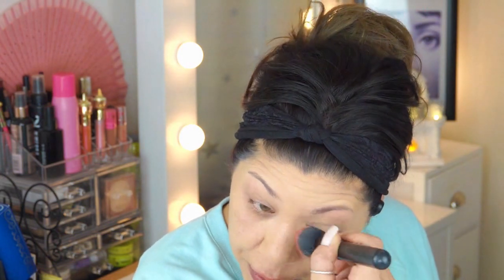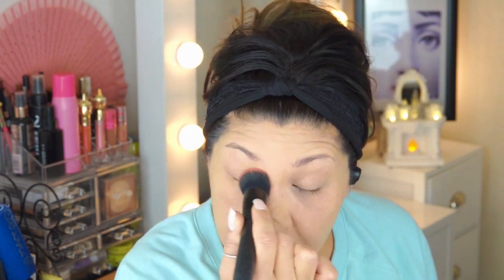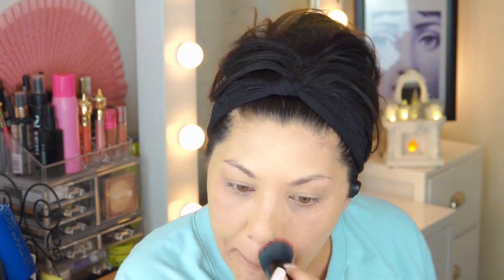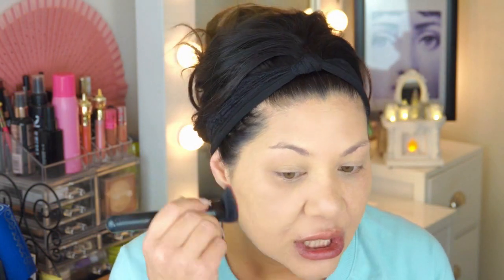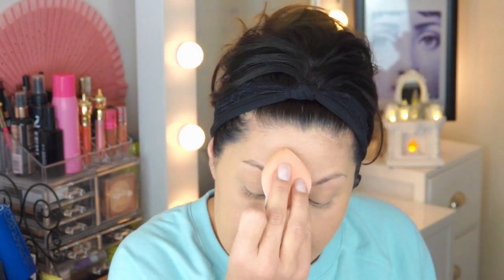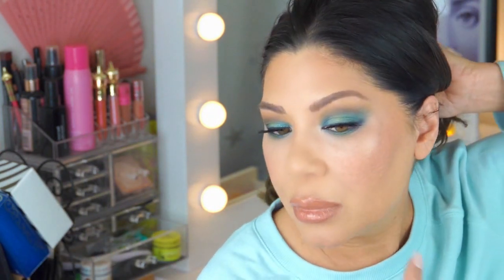SHISEIDO SYNCHRO SKIN SELF-REFRESHING FOUNDATION | First Impression & 6 HR Wear Test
Shiseido Synchro Skin Self-Refreshing HONESTLY, blew me away. I went through, in my head, all of my foundations that I currently have in rotation and NONE OF THEM perform any differently than any other foundation.  Only coverage, color, and matte to hydrating.  This foundation is completely different and performed like none of the others I have now, or have tried in the past.

Six hours of wear and it looked almost exactly like it did upon application. I do recommend setting with powder (I used Maybelline Matte Fit Me pressed powder) and this Shiseido did not move! I am not, however, a face toucher.  May make a difference, but I am speaking about settling and separating into my fine lines. I didn’t re-powder or do ANYTHING! Impressive stuff, this.
I used color 250 “Sand” in this video. A smidge light!  I am normally MAC NC35.
I will receive “up to 20% commission on the sales of this sponge duo” as stated in this review video

BURGUNDY BAR PALETTE by Maybelline
Amazon FRANCE
Amazon UK

My Filming Camera-USA
Mon appareil photo-FRANCE
My Filming Camera-UK

My Soft Boxes-USA
Lumières Softbox-FRANCE

My Ring Light-US
Lumière Anneau
My Ring Light-UK

Bella Hair Lashes/10 Pairs:

Eyebrow Stencil 16-Piece set-USA
Kit de 16 pochoirs à sourcils-FRANCE
Eyebrow Stencil 16 piece (40) set-UK